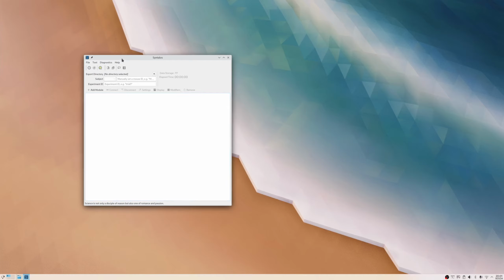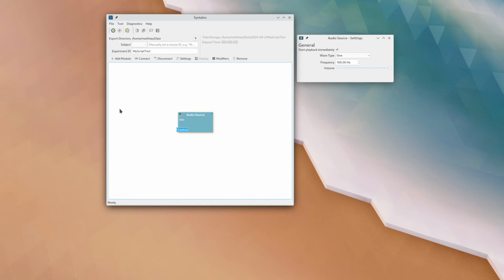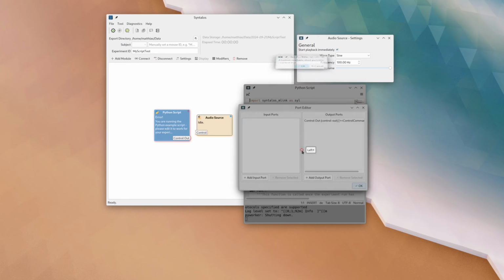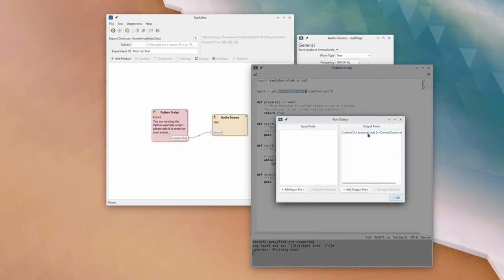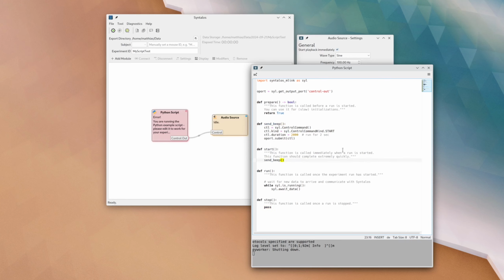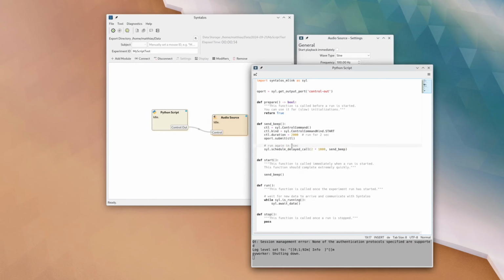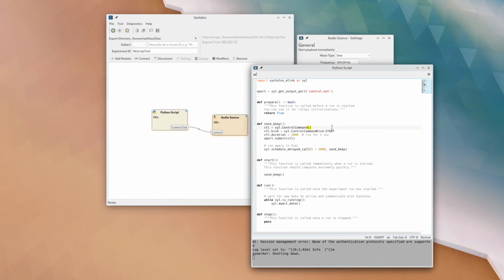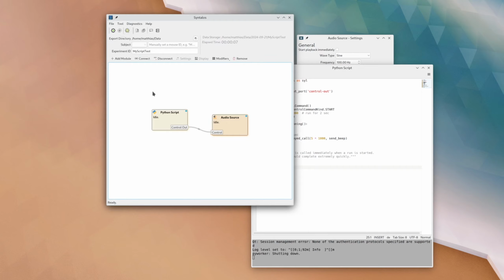Syntalos' Python Scripting - A Brief Tutorial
A short presentation of Syntalos' Python scripting interface. Syntalos is a software for timestamp-synchronized parallel data acquisition from diverse data sources in a scientific context.

The video will show you how to create a small script within Syntalos that emits a "beep" sound at regular intervals.